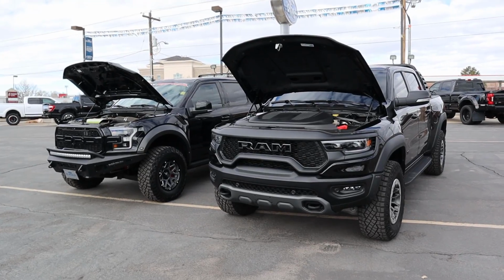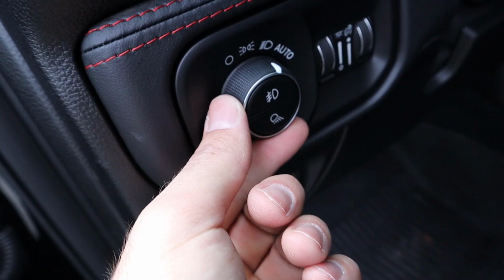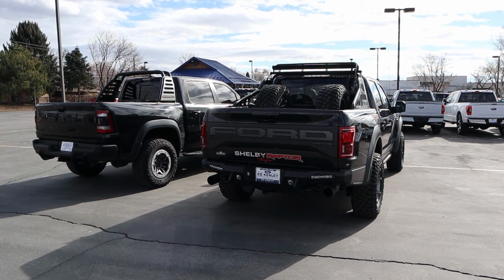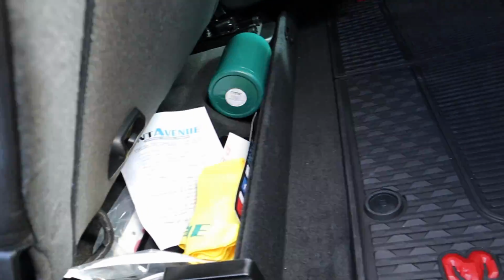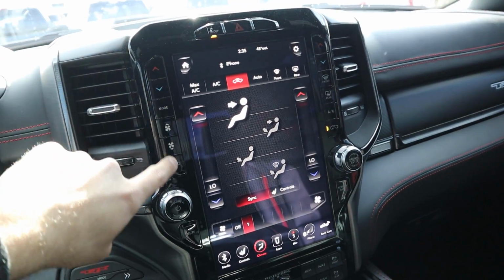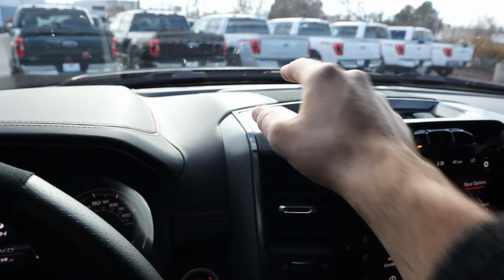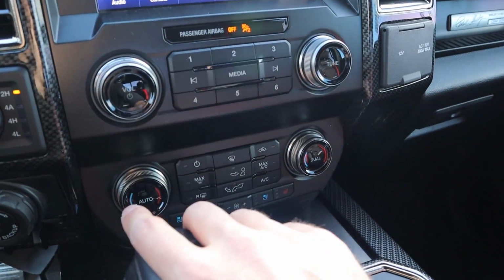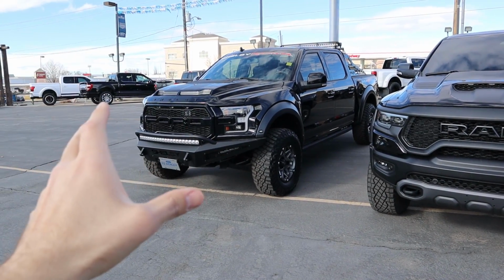2021 Ram TRX Vs Shelby Baja Raptor: Is The TRX Or Raptor The True King Of Trucks???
Today I compare a 2021 Ram TRX to a Shelby Baja Raptor!